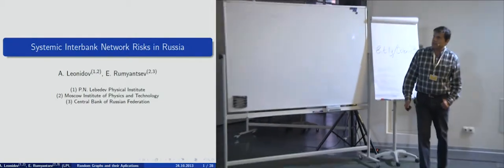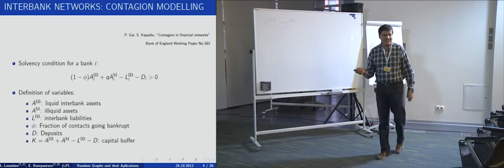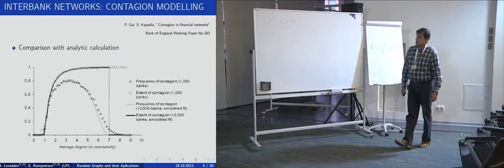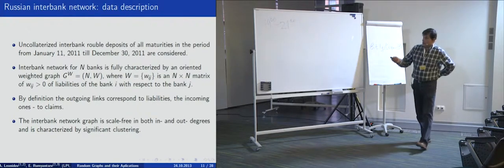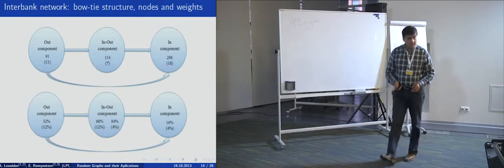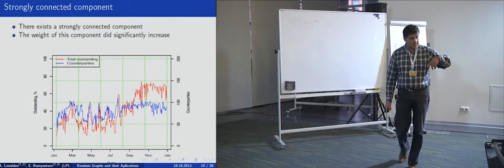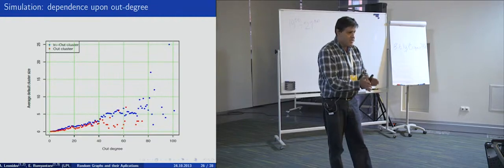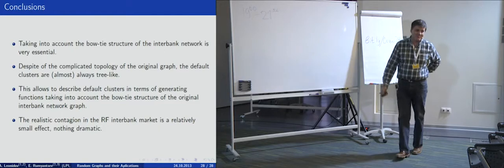005. Systemic interbank network risks in Russia - Andrei Leonidov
This talk discusses the network structure of the no-collateral Russian interbank market from the viewpoint of network topology and the analysis of systemic risks related to possible capital shortage. Both theoretical and practical aspects of the analysis of systemic risks are discussed. Particular emphasis is on the role of the bow-tie topology of the corresponding weighted oriented graph in determining the topology of default networks. Based on empirical evidence, a formalism based on generating function technique aimed at describing the process of default propagation is developed.